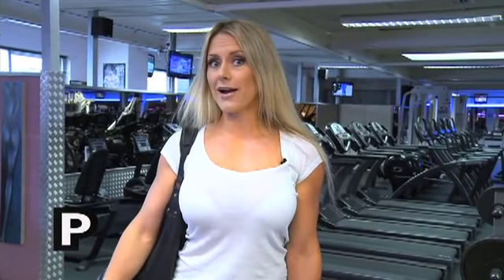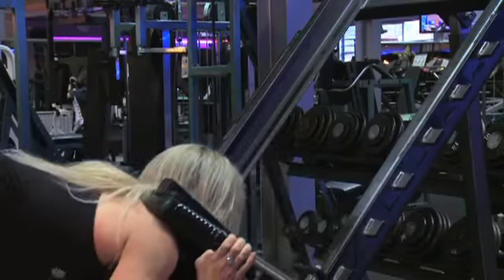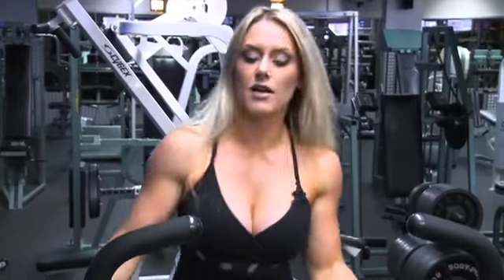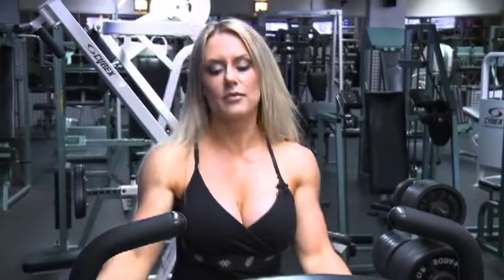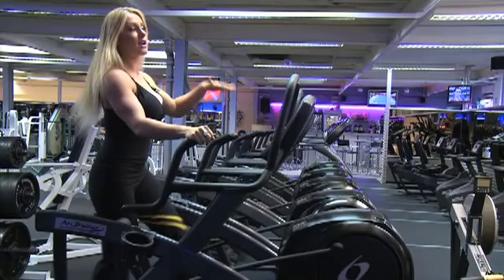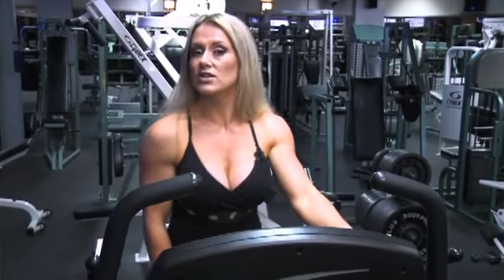Perfect Booty Workout with Louise Rogers - Part 1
Part 1. Join IFBB Pro Louise Rogers as she shows you how she trains her glutes to stay in firm shape and keeping them nicely toned. Louise also goes through her current supplementation and which LA Muscle supplements she uses to help her with her amazingly toned physique.